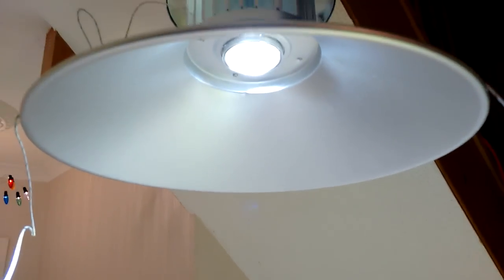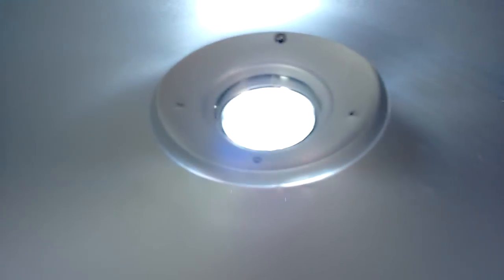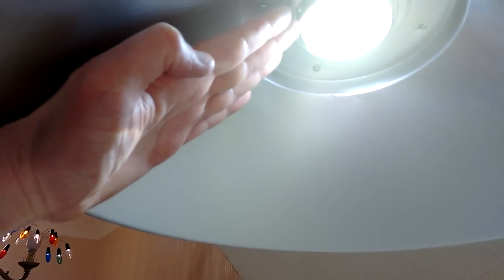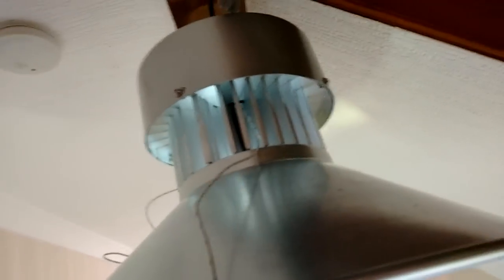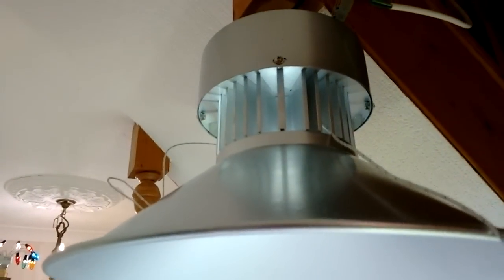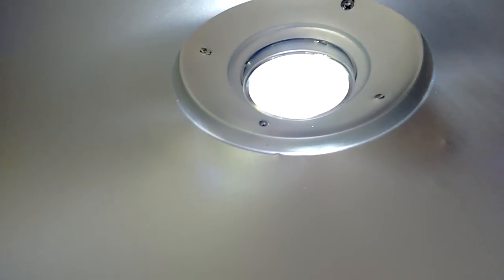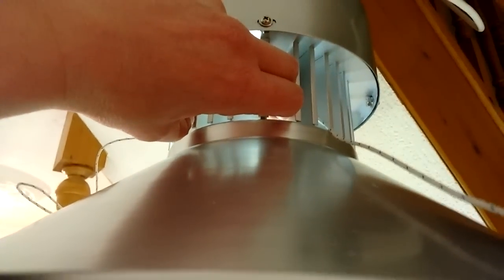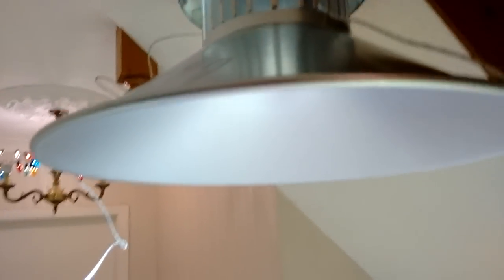Thermal test of 30W (25W) high bay light.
This was filmed on a Moto G phone, so it'll sound a bit different from normal.  I put a couple of thermocouples into the light I took apart in another video, and let it run for several hours.  The temperature rise on the ballast and LED housing is actually very low.  Just 20 degrees above ambient.  The huge finned heatsink seems to do a good job of dissipating the heat from the LED.
Note that none of the light from the lensed LED assembly even hits the reflector.  I'm not sure if it's there for dust or airflow reasons, or because people find it easier to switch to a high bay light that resembles traditional ones.